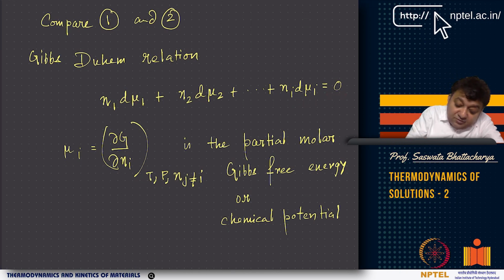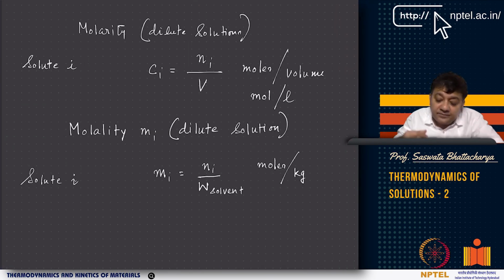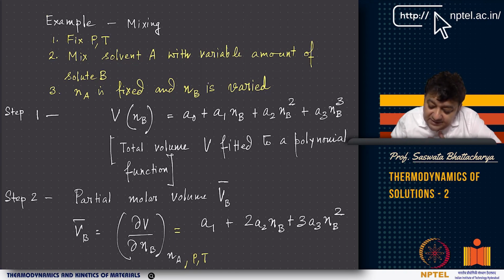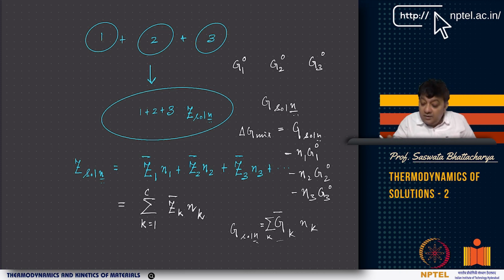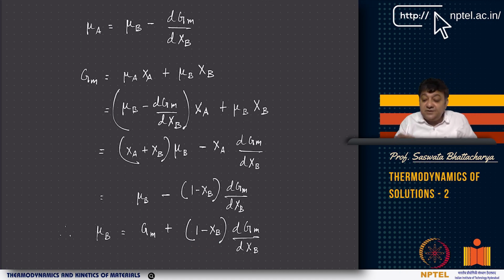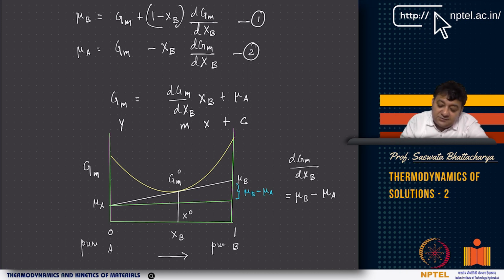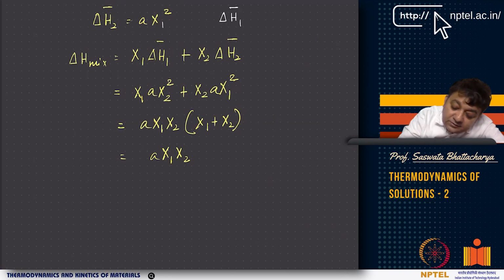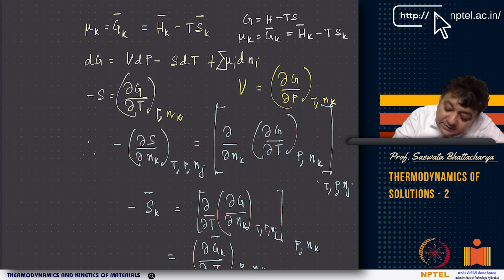Thermodynamics of solutions 2